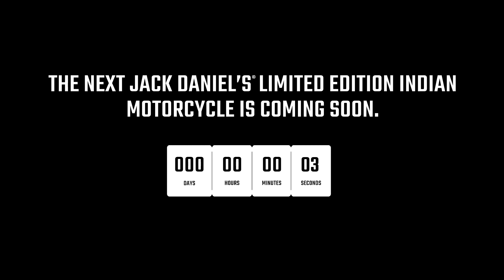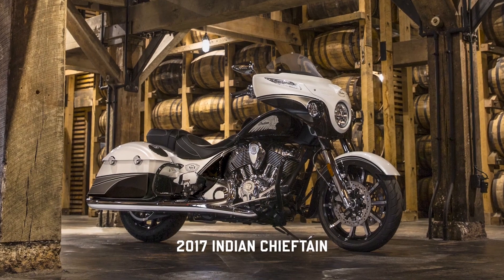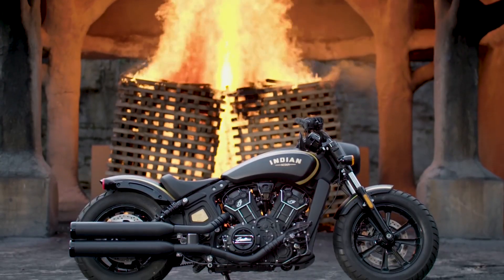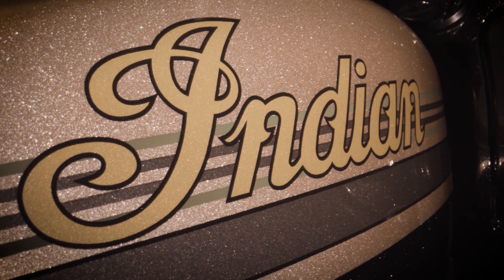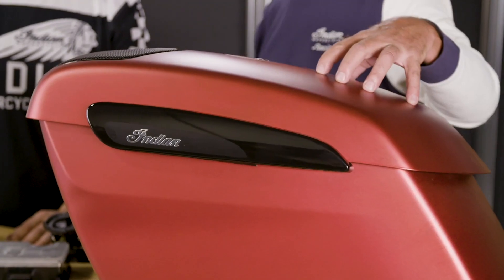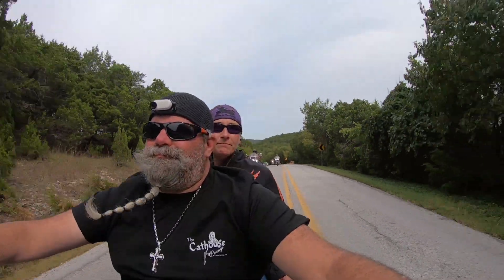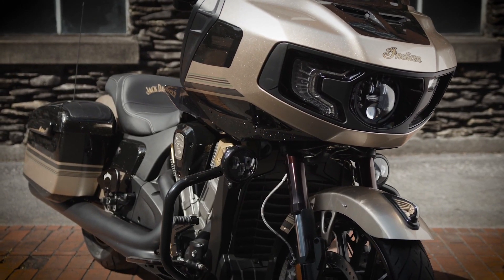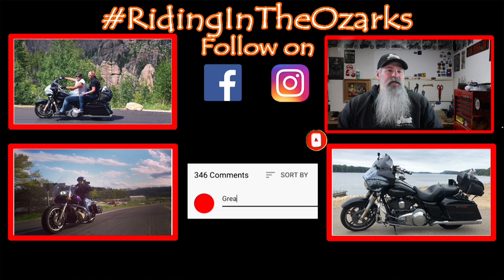Is the 2022 INIDIAN CHALLENGER Dark Horse the Best Jack Daniels Edition Motorcycle yet?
Is the 2022 INIDIAN CHALLENGER Dark Horse the Best Jack Daniels Edition Motorcycle? Indian Motorcycles and Jack Daniels announced a Limited Edition 2022 Indian Challenger.

🛒 Stuff I use from Amazon

Chapters:
0:00 Intro
0:25 Jack Daniels Indian Motorcycles
0:59 2016 Indian Vintage Chief
1:29 2017 Indian Chieftain
2:21 2018 Indian Scout Bobber
2:58 2019 Indian Springfield Dark Horse
3:33 2020 Indian Roadmaster Dark Horse
4:20 2021 Indian Challenger Dark Horse
5:03 2022 Indian Challenger Dark Horse Features
6:14 New Rear Suspension
6:57 Why it is Important
8:15 My Opinion on the New Challenger
9:06 My Favorite Jack Daniels Motorcycle
9:39 2022 Model Prediction